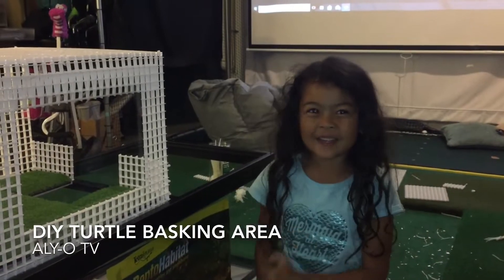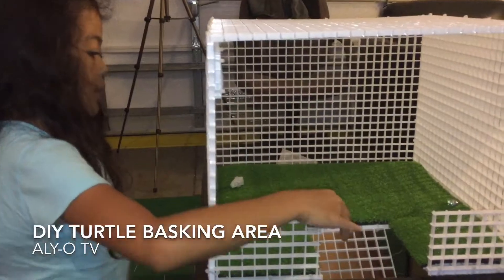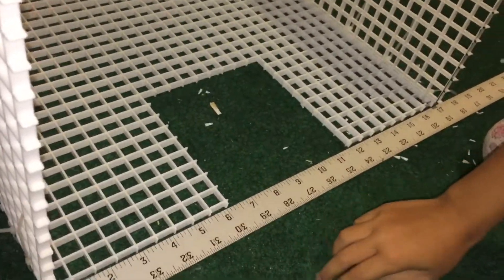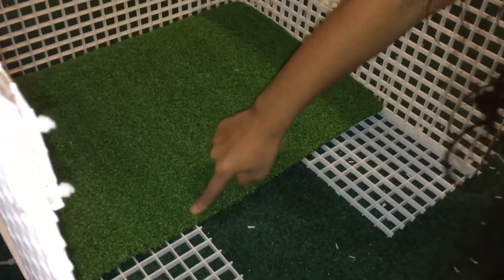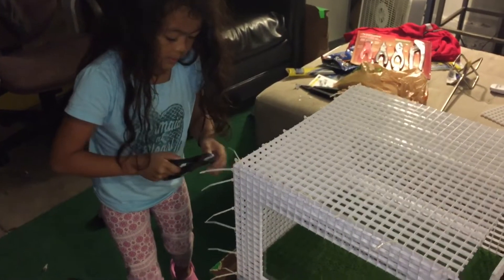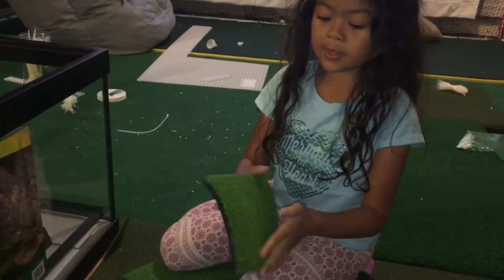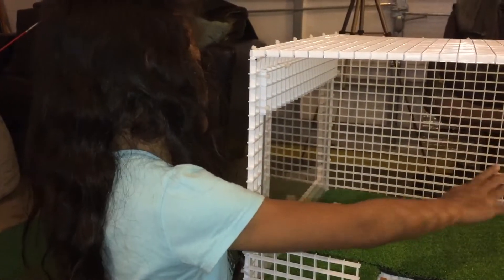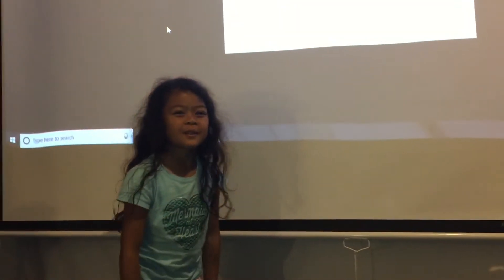DIY Above Tank Turtle Basking Area (Turtle Project Episode 1)